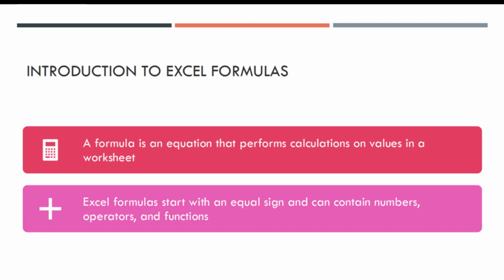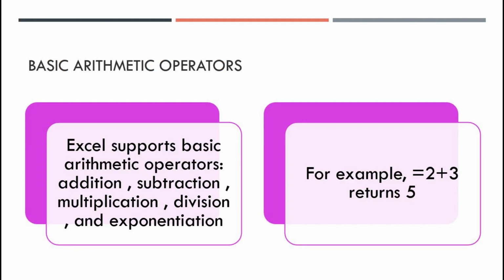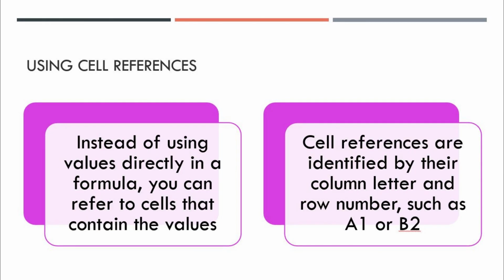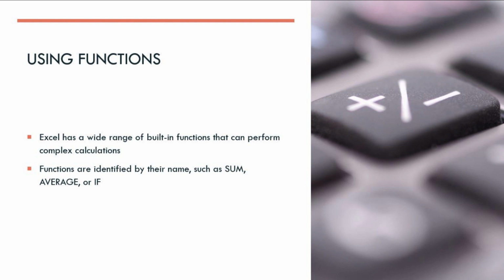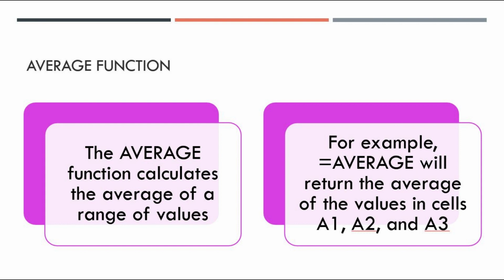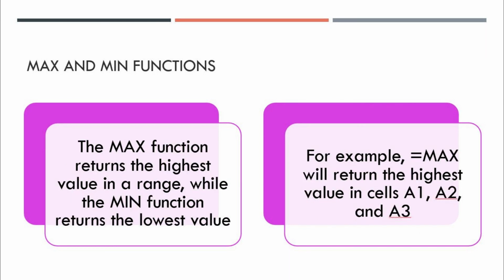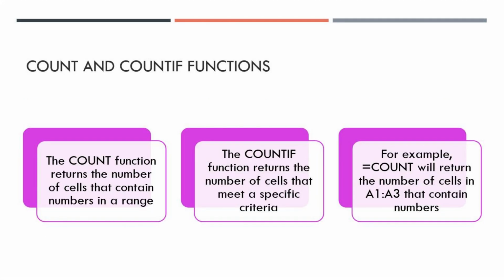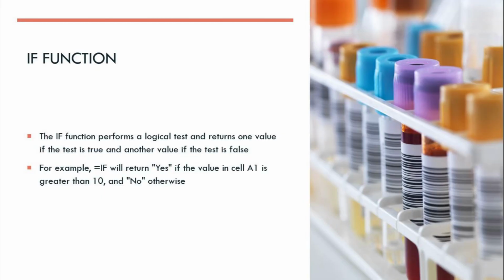How to Use Excel Formulas and Calculate Percentages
Learn how to use Excel formulas and calculate percentages confidently with this clear, beginner-friendly guide.

In this video, we explore the fundamentals of Excel formulas, covering cell references, basic arithmetic operators, and popular built-in functions including SUM, AVERAGE, MAX, MIN, COUNT, COUNTIF, and IF. You will also learn how to calculate percentages and apply formulas to your worksheets effectively for data analysis and reporting.

We will explore nested functions and show you how to combine formulas to perform more advanced calculations, helping you enhance your Excel proficiency step-by-step.

Whether you’re a beginner or looking to sharpen your Excel skills, this tutorial will give you the confidence to use formulas effectively in your work and studies.